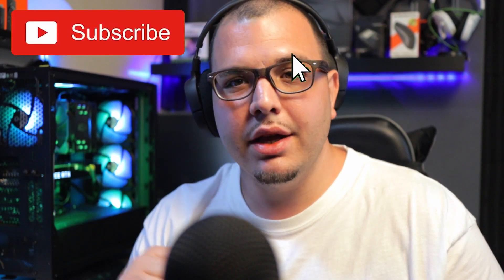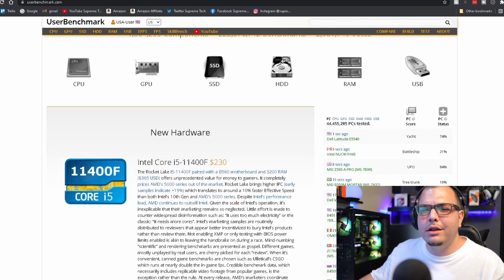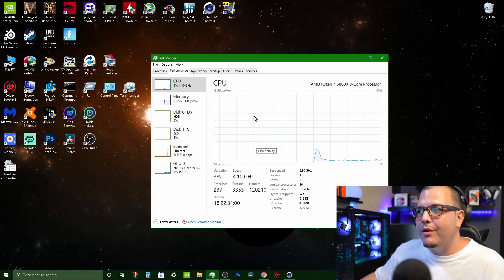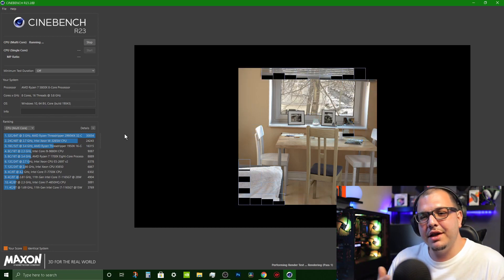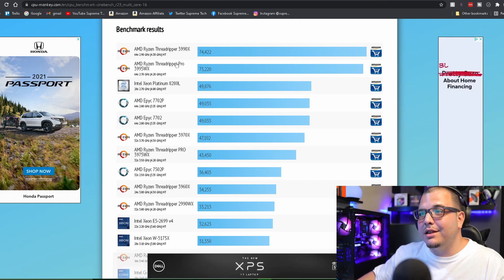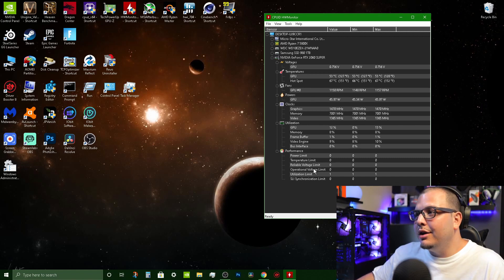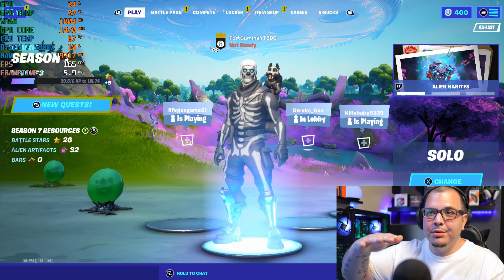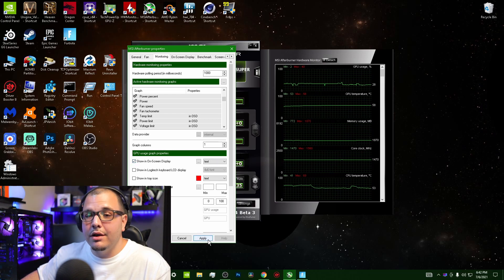How To Benchmark Your PC STEP BY STEP - Top 10 Free Benchmarks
These are the top 10 FREE benchmarks in 2021, and how to use them. This is a step by step on how to benchmark your system.